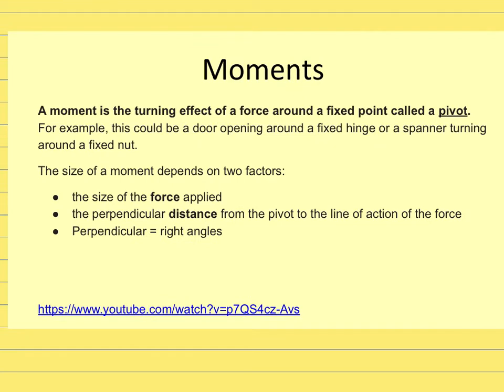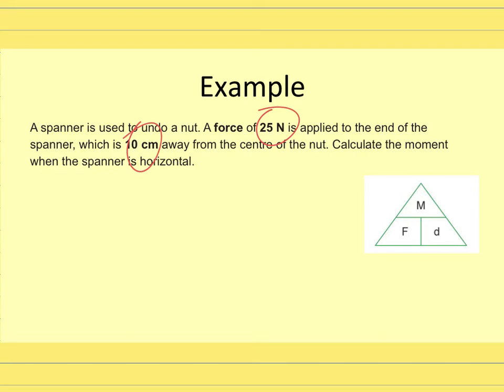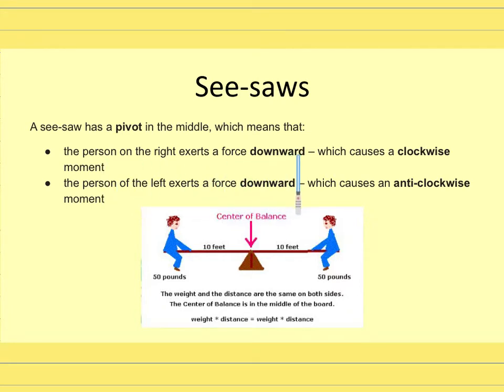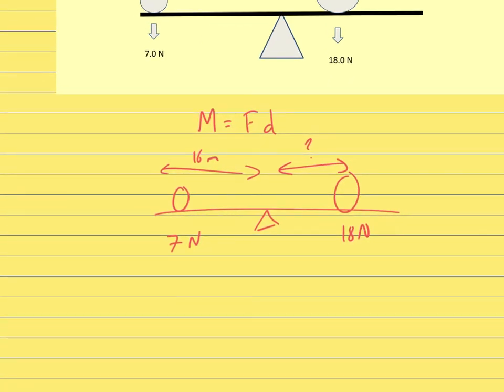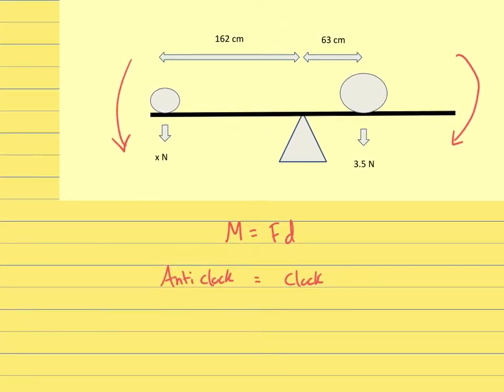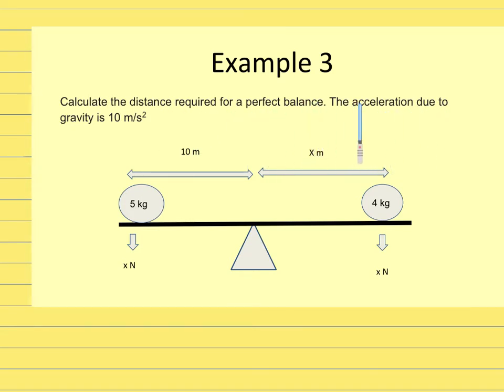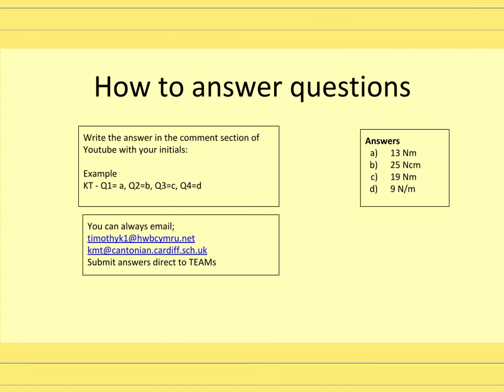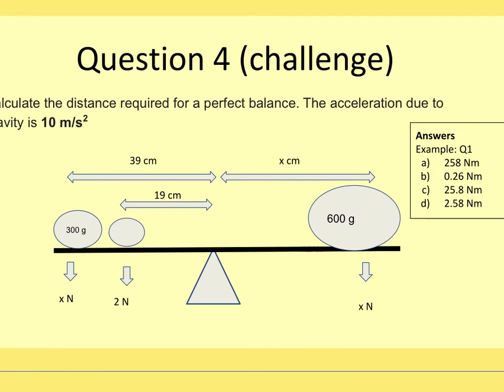Y11 triple moments 24/11/20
Sorry but the video messes up a little around 9.48. Have fun!